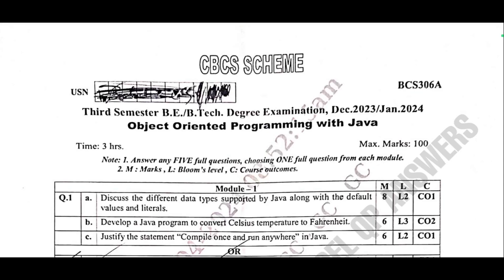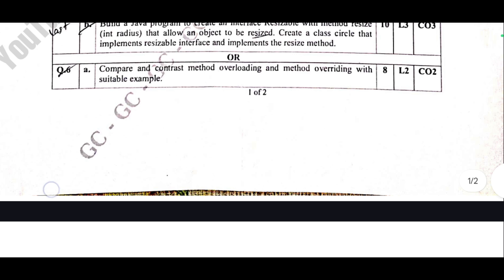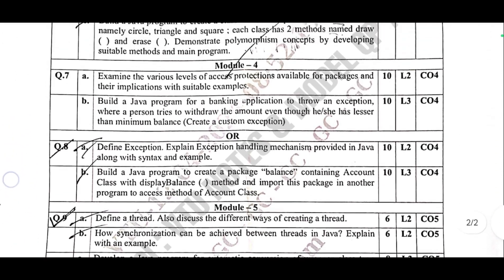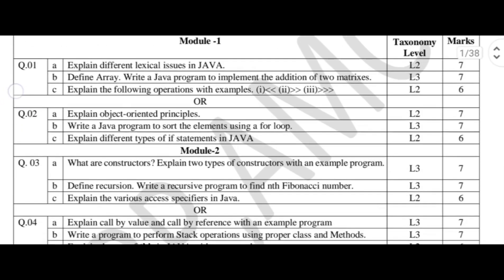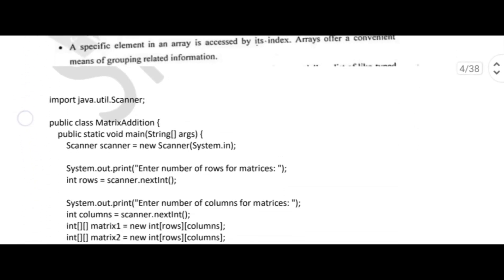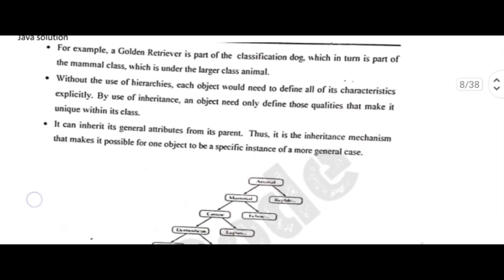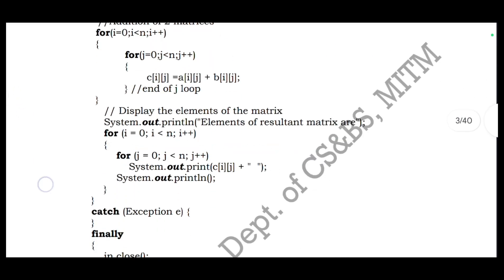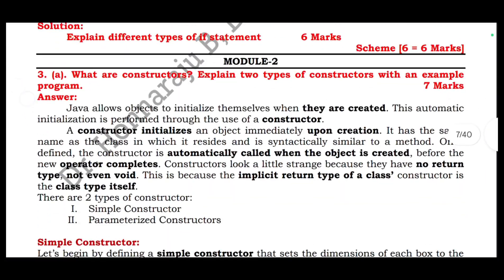OOPS with JAVA VTU SOLVED PYQ & MODEL QP MOST IMPORTANT QUESTIONS, PYQ & NOTES 3RD SEM 2022 sch 2025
🔴100% QUESTIONS

🔴 Solved PREVIOUS YEAR QUESTION PAPER
BCS306A⬇️

🔴OOPS WITH JAVA SOLVED MODEL QUESTION PAPER
BCS306A⬇️
✅PDF-1⬇️